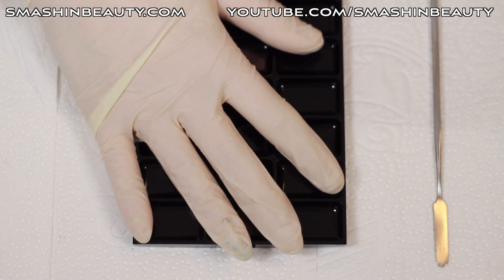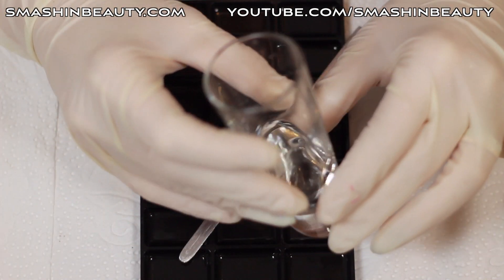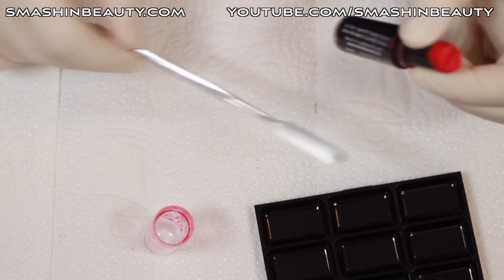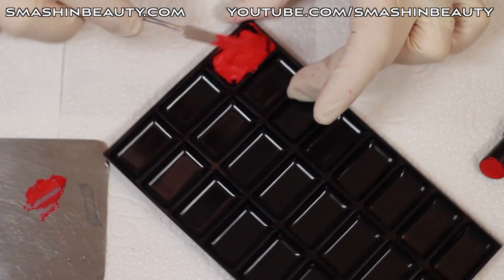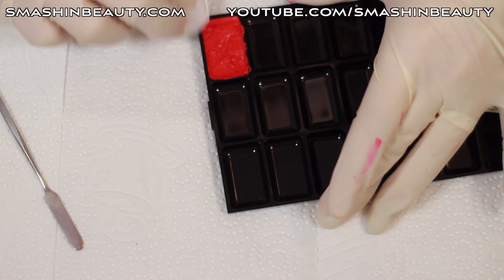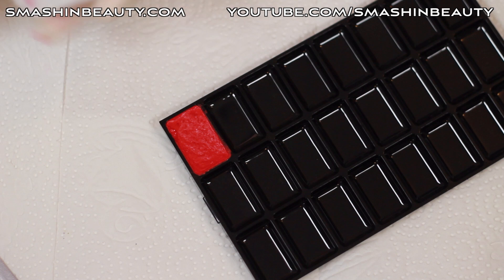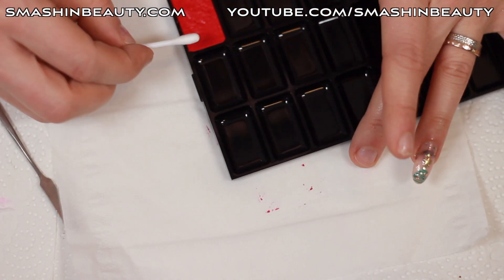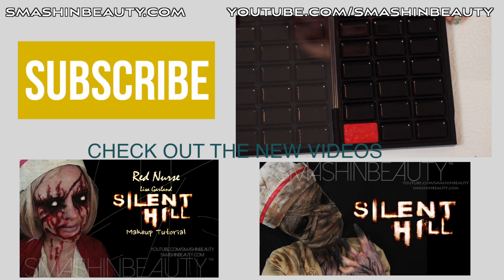How To Depot Lipstick without melting (no heat)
It's a really simple DIY makeup tutorial. Which only requires a few simple products and a few of your favorite lipsticks. This is a good makeup for beginners makeup tips for makeup artist.